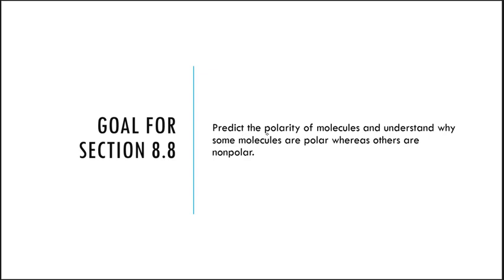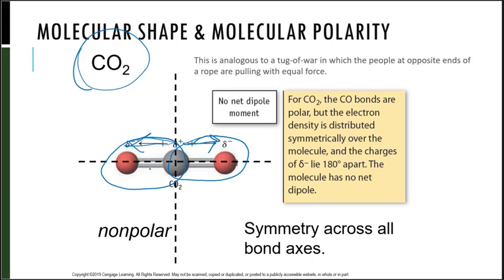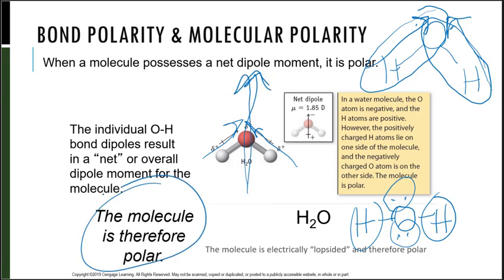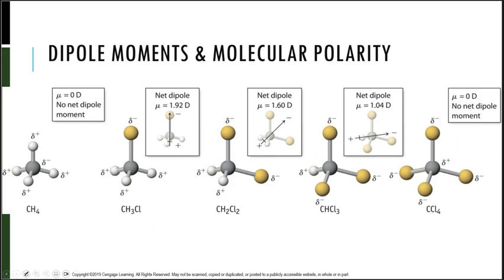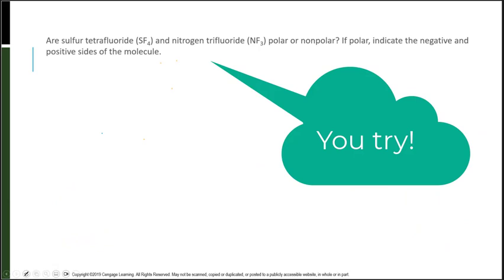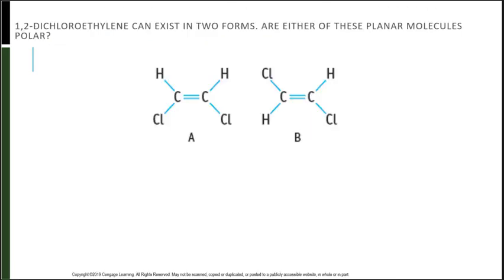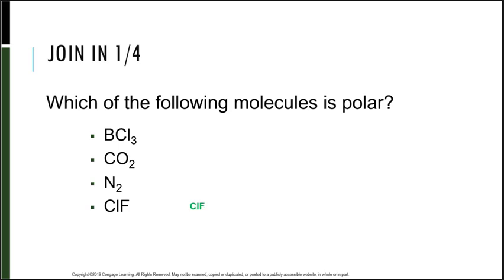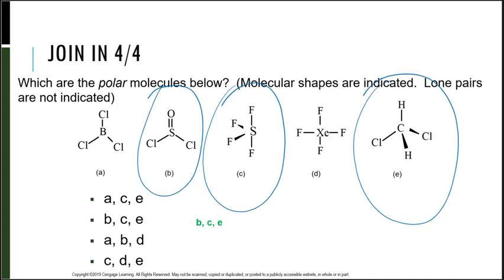CHM 120 Chapter 8 section 8: General Chemistry 1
Predict the polarity of molecules and understand why some molecules are polar whereas others are nonpolar.